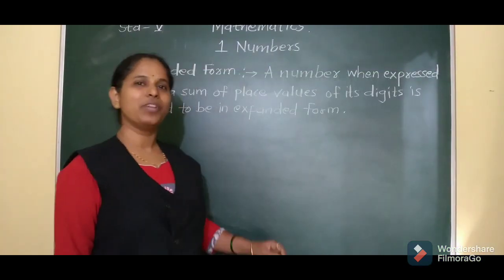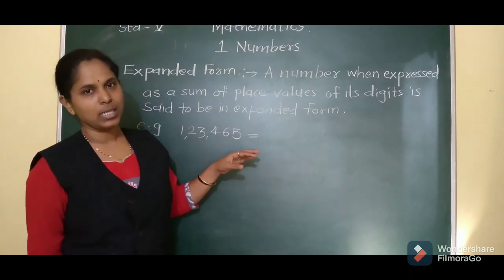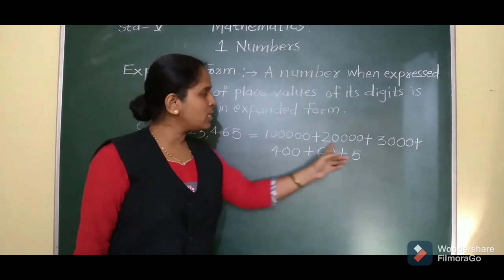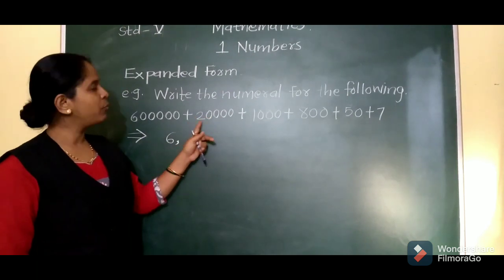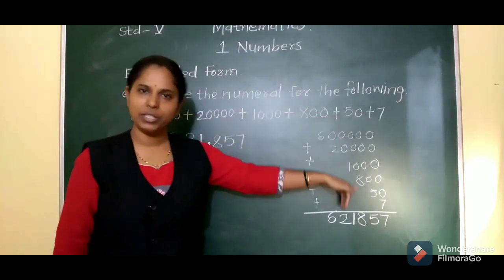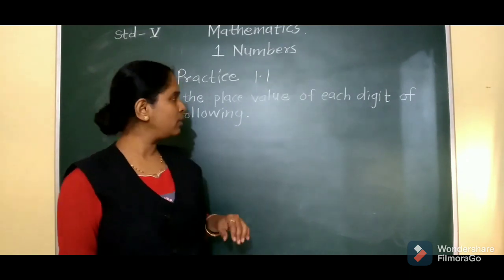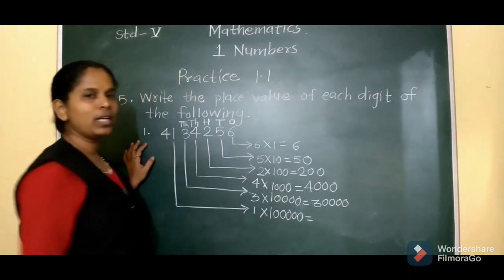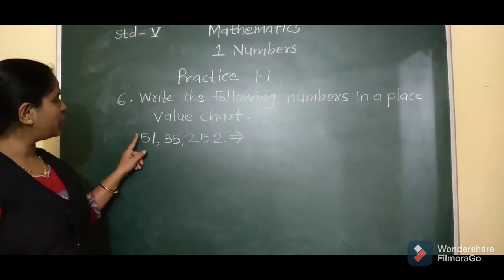CLASS V Numbers part-3